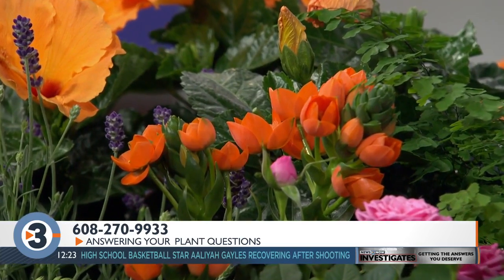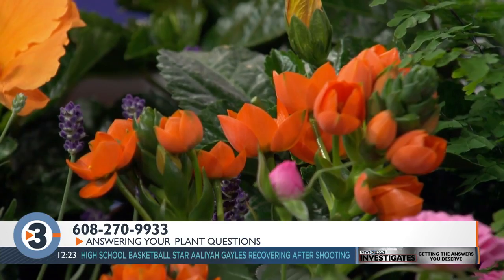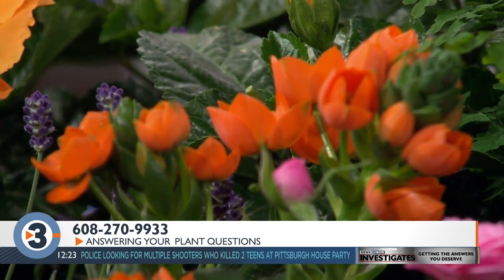Linda Barcz answers your spring plant and garden questions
Linda Barcz from The Bruce Company joins News 3 at Noon to answer your spring plant and gardening questions.